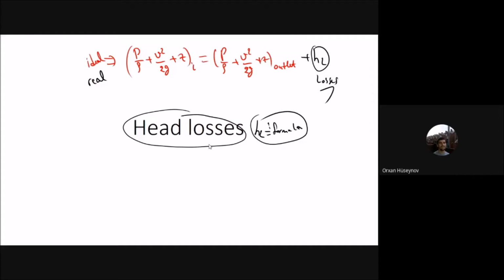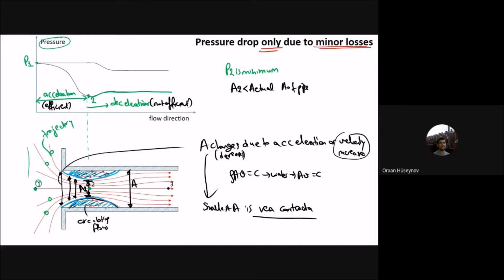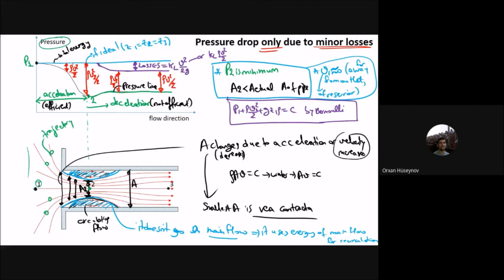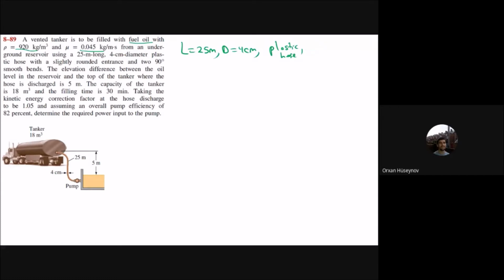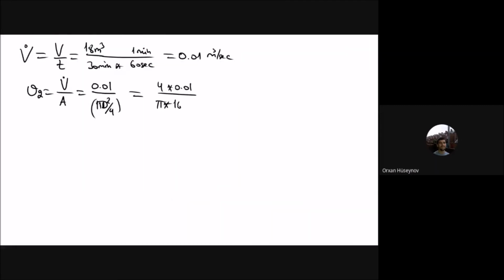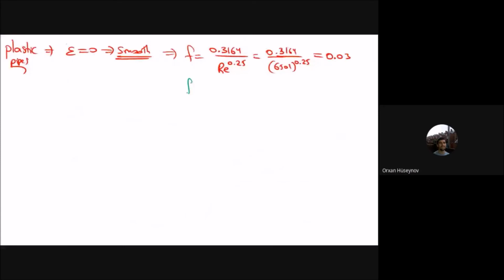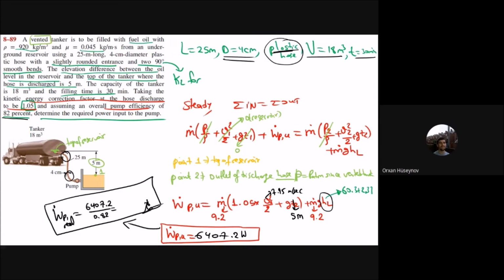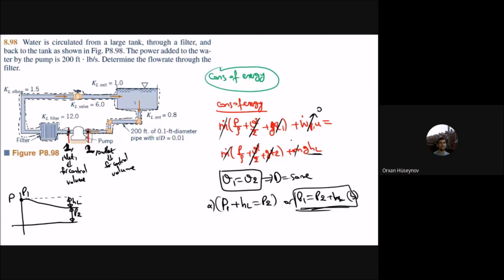Lec 15 losses in pipes with solved examples part 2